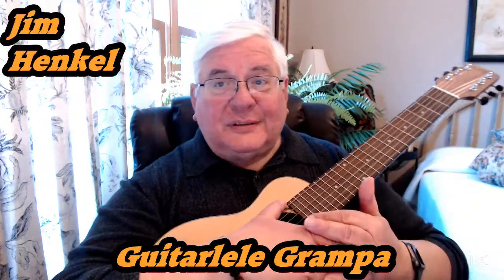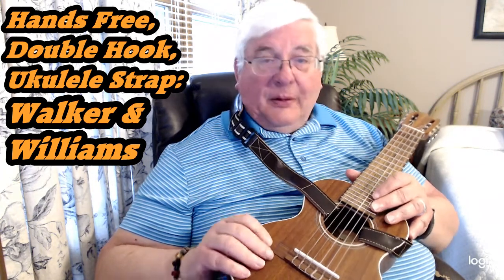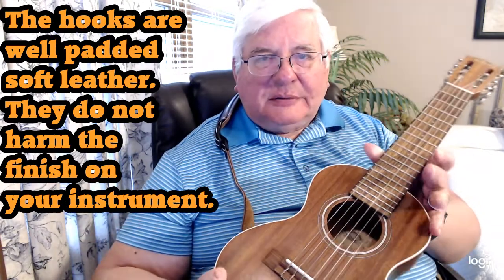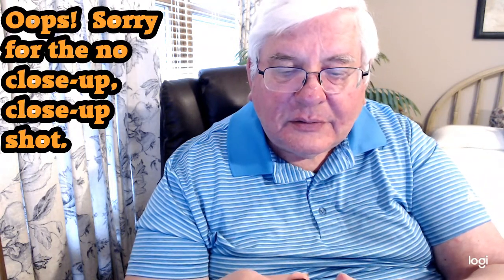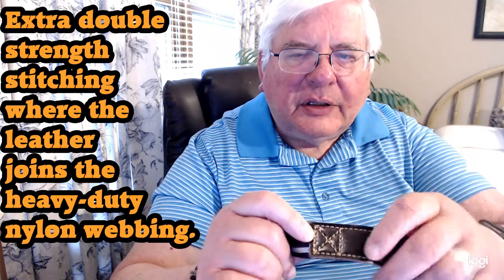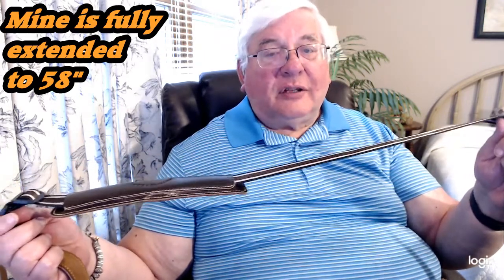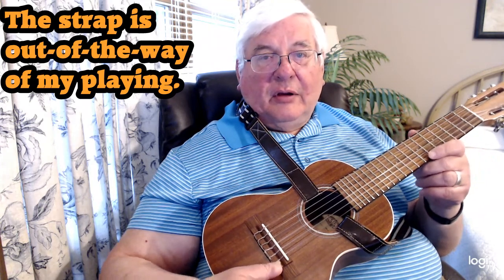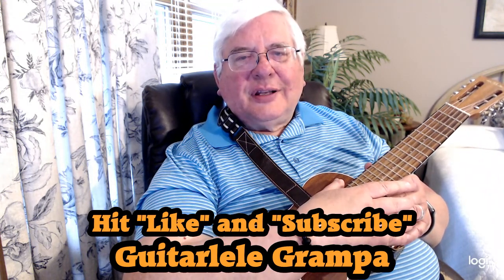No Strap Button? No problem!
Guitarlele Grampa, Jim Henkel, reviews the Hands Free, Double Hook, Ukulele Strap made by Walker & Williams.